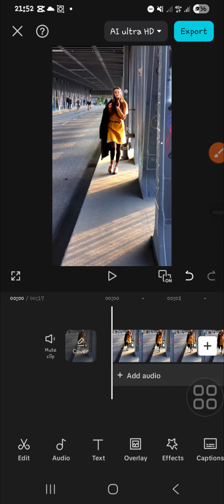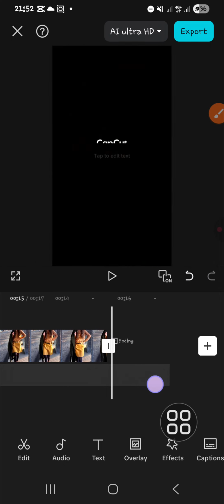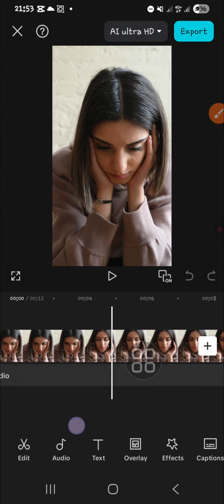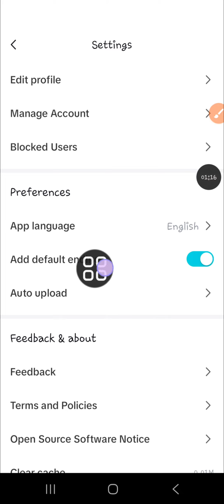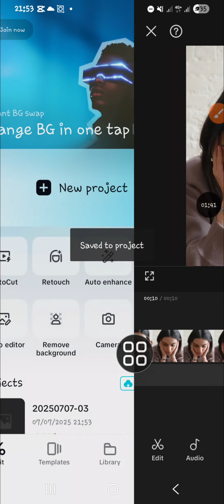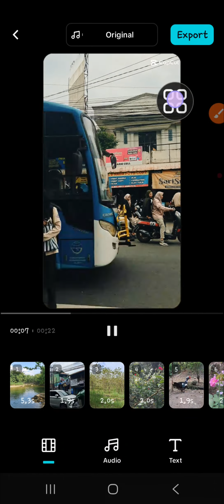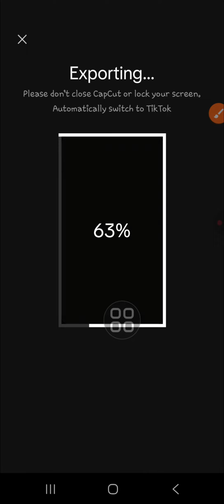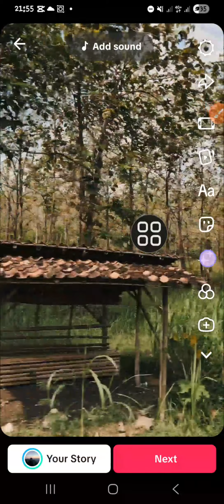❤️ QUICKSTART: How to remove CapCut watermark | Full Tutorial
Want a clean, professional video with no CapCut watermark? In this QUICKSTART tutorial, I’ll guide you through the full and easiest method to remove the CapCut watermark step by step—perfect for beginners! Whether you're using your own edits or CapCut templates, this video covers how to export without that watermark for free. No tricks, no apps—just pure CapCut magic!